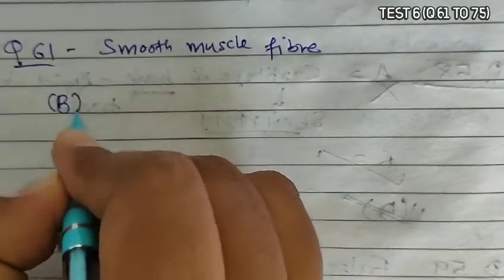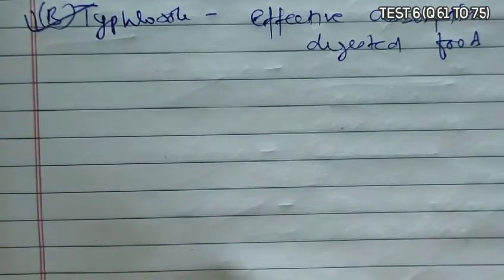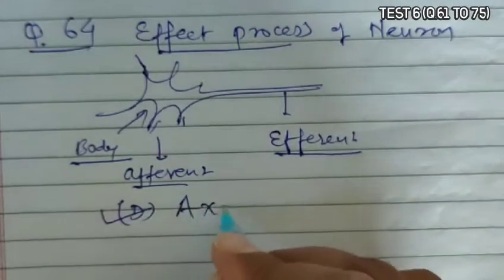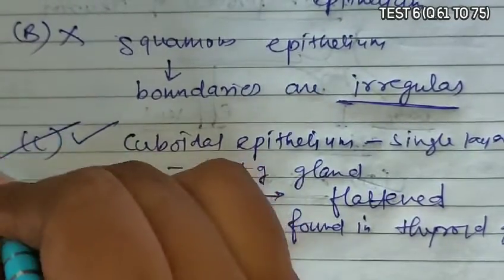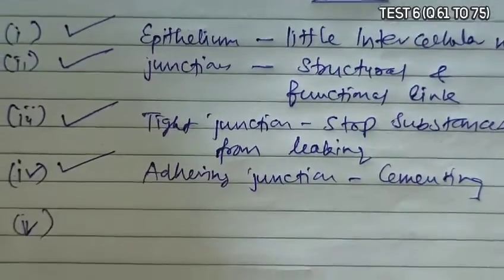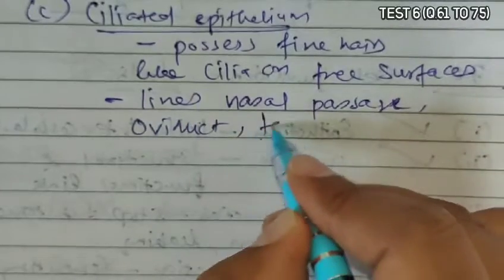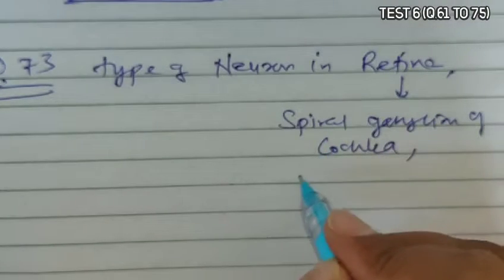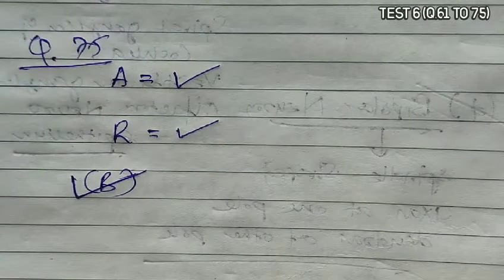Biology Test 6 (Q 61 to 75)